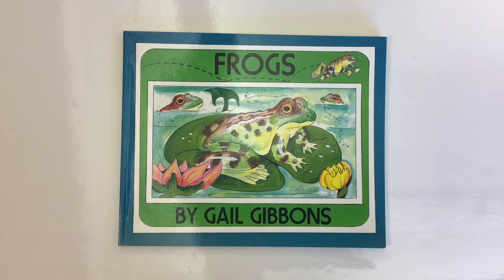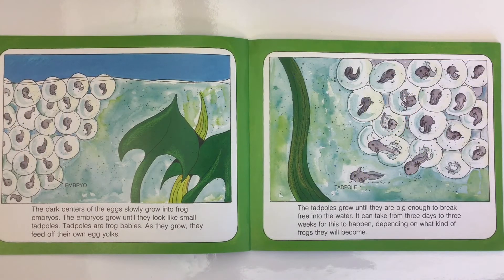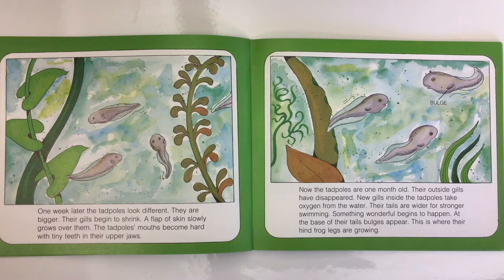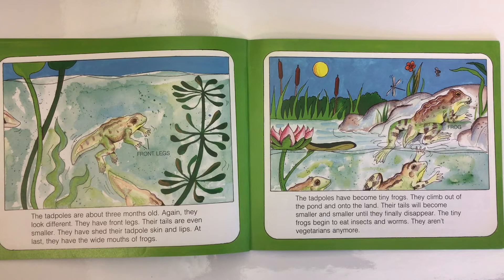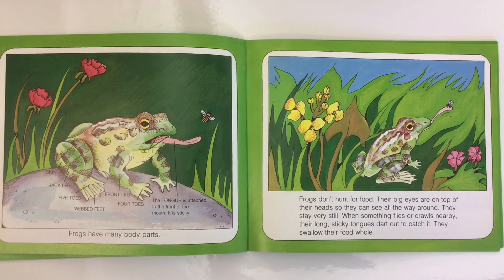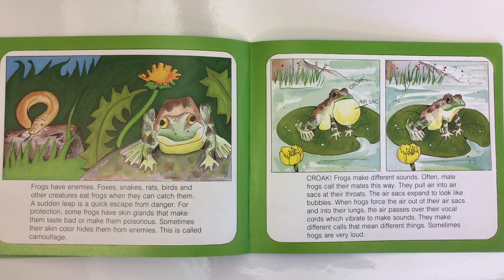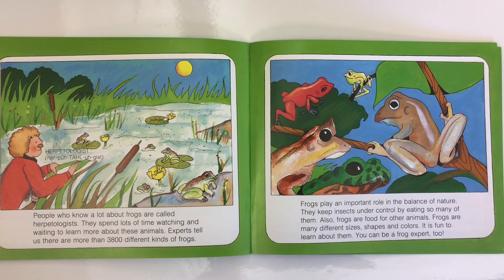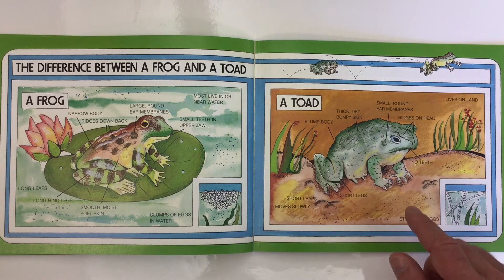Frogs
Mr. C. reads aloud Gail Gibbons non-fiction book all about frogs.